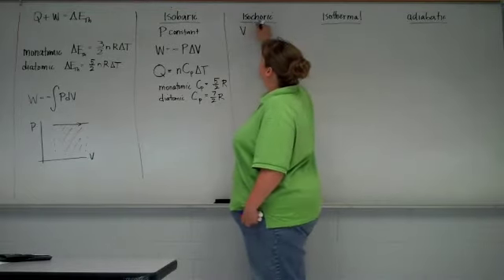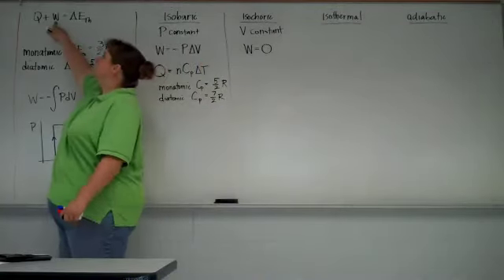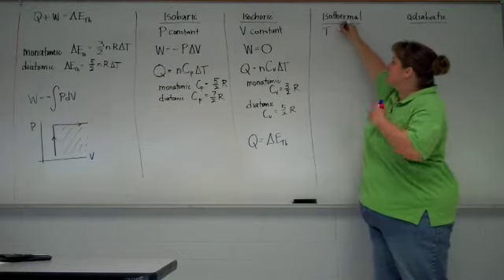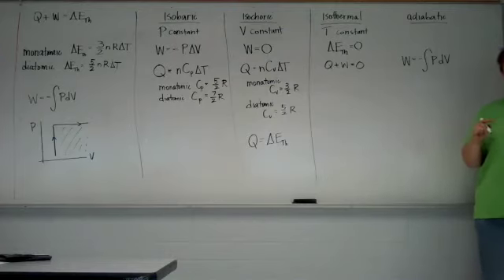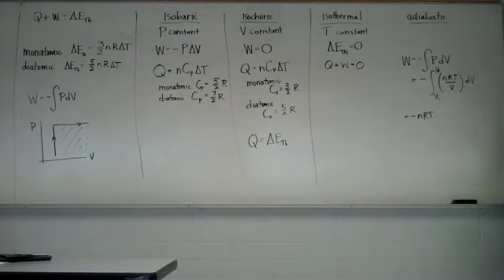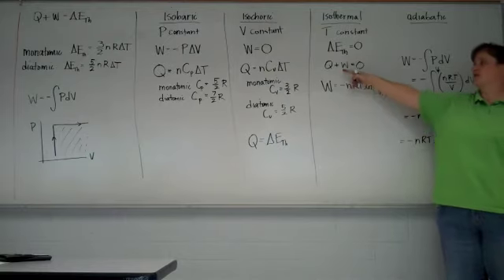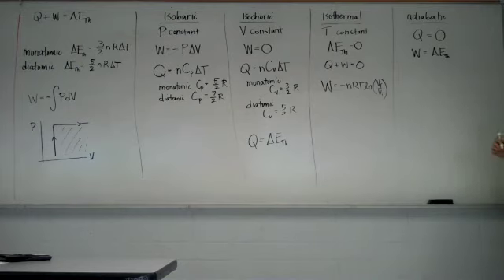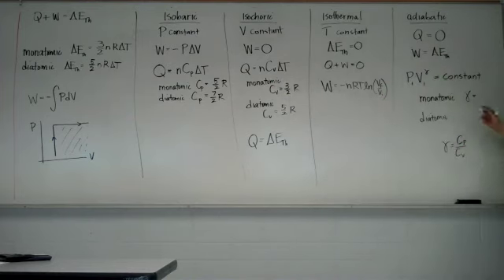1st Law of Thermodynamics Part 2